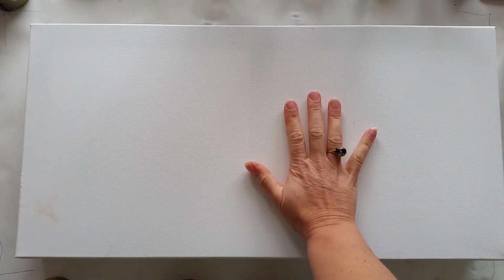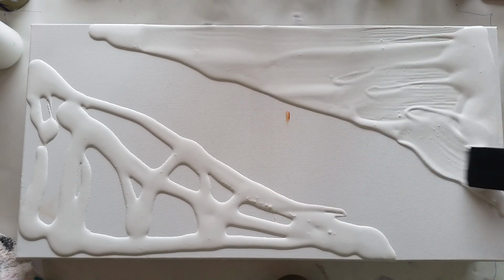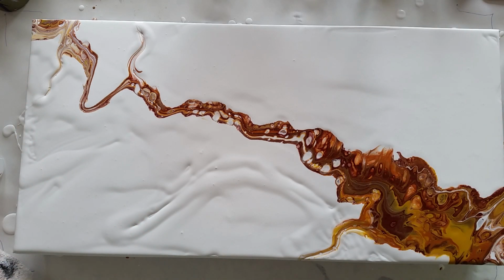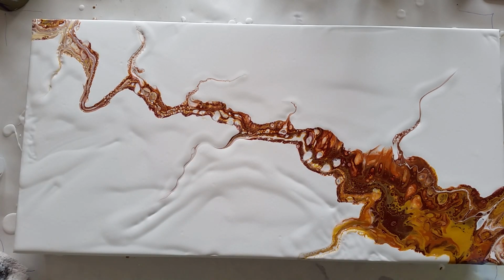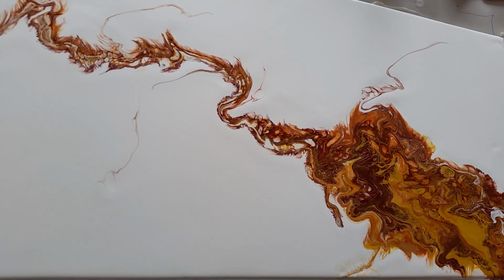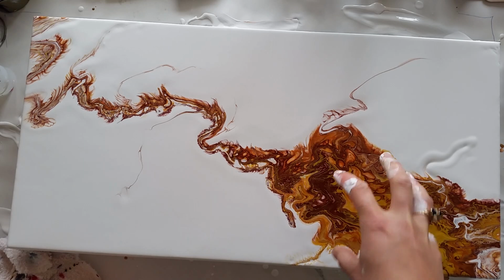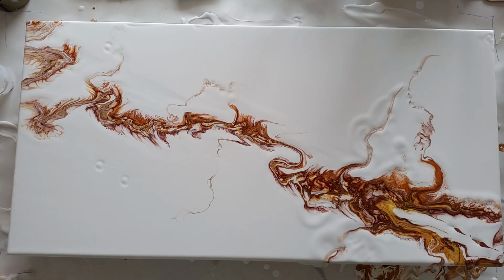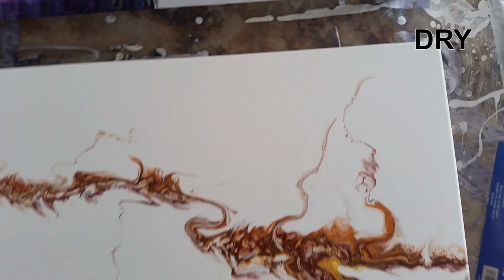030 Brown Chinese Dragon dirty pour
This is acrylic on 12" x 24" canvas.
I mix my paints with Floetrol and water and put silicone in some of the paint colours.